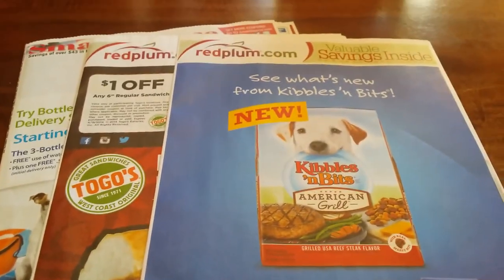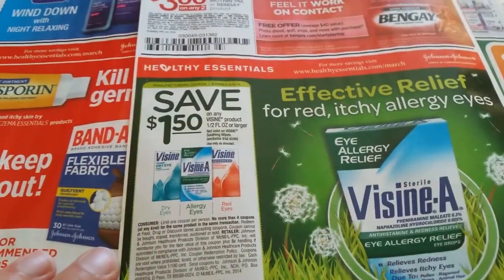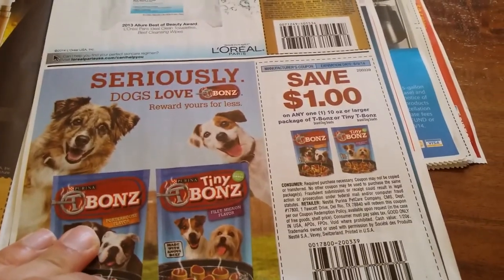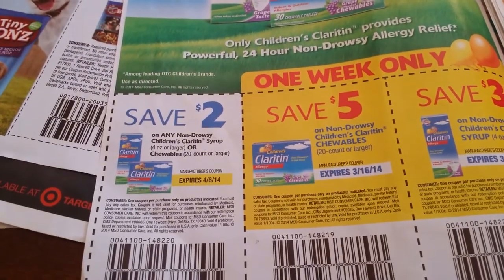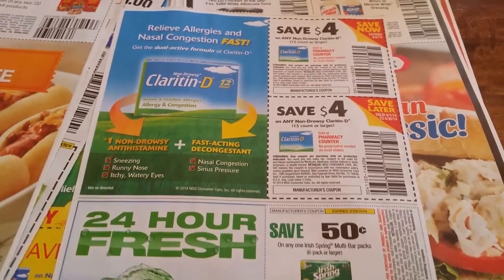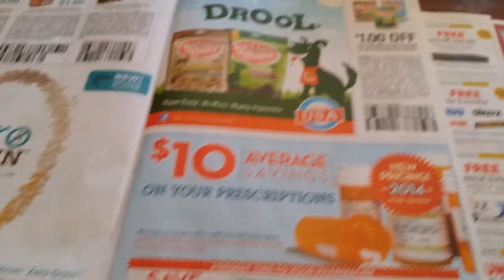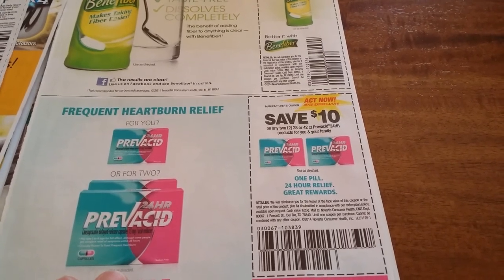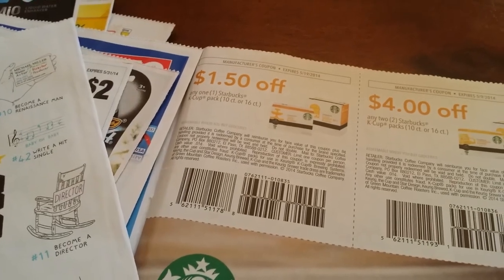Sunday inserts preview 3/9/14